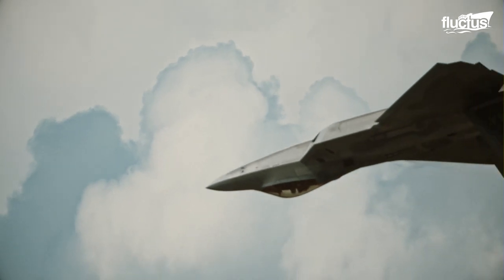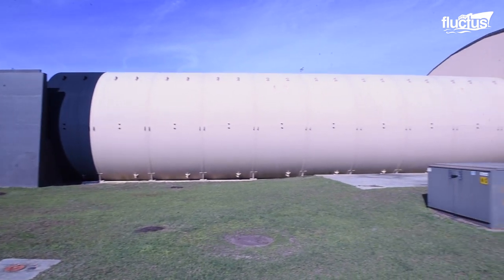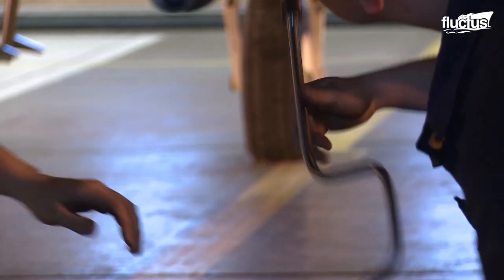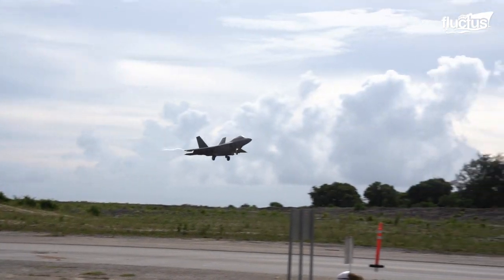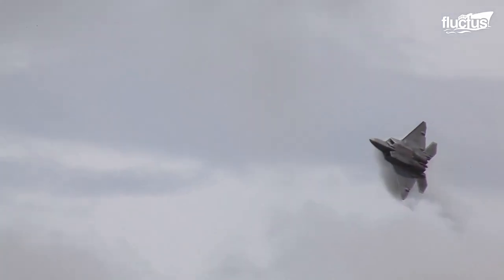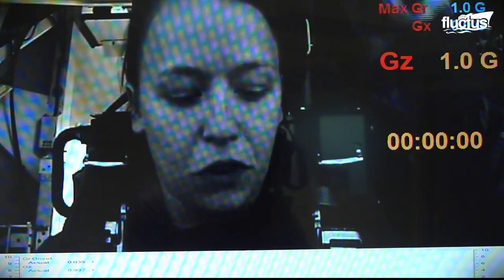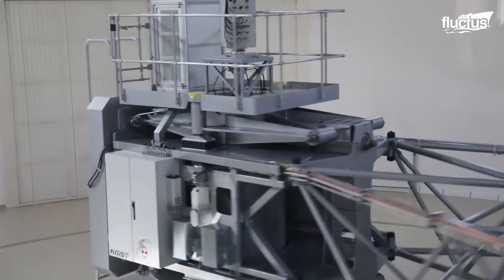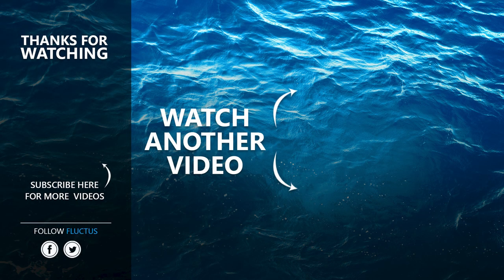How US is Testing the $12 Million F-22 Engine to its Extreme Limit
Welcome back to the FLUCTUS channel for a discussion about the F-22 Raptor’s impressive capabilities, as well as what it takes to keep these aircraft and their pilots operating at maximum efficiency.